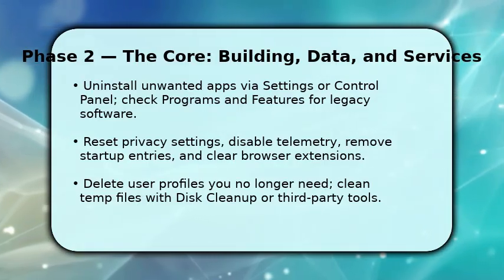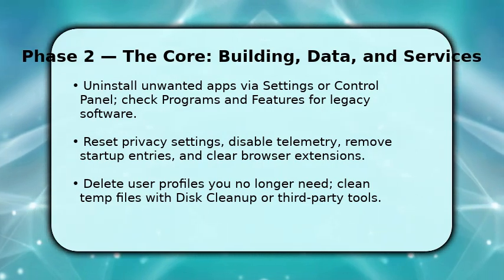How to Remove Customization from Laptop (full Guide)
How to Remove Customization from Laptop (full Guide) | 🔒 Surfshark VPN Deal — Stay private and secure. $1.99/mo + 3 Months Free ▸

Discover the step-by extricate your laptop's customizations in our comprehensive guide. From factory settings to software removal, we cover all bases for a clean slate.

remove customization from laptop, factory reset on Windows, LaptopCleaningTips, DeviceResetGuide, how to restore default settings, reset your MacBook Pro, delete personal files and apps, restore factory defaults for laptops, clean up device storage space, laptop customization removal